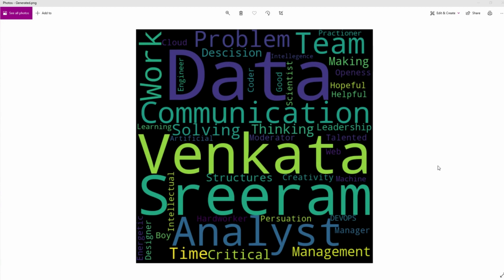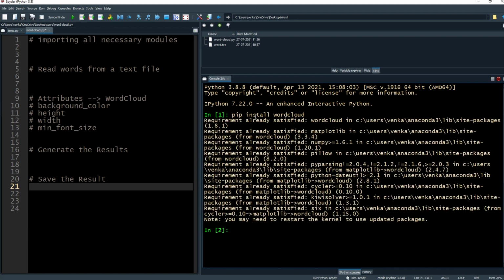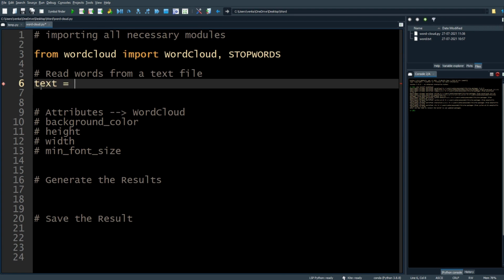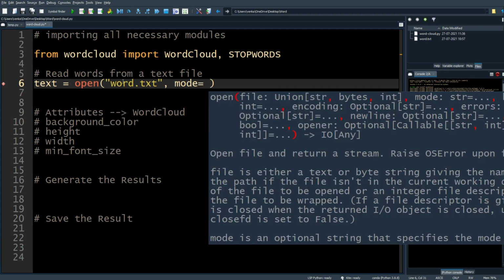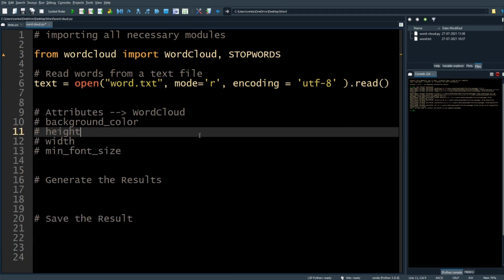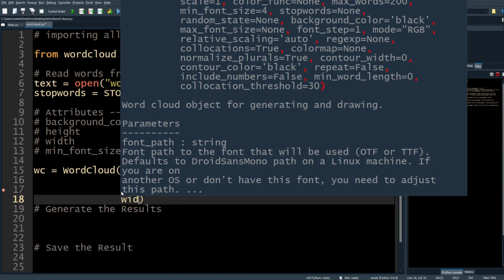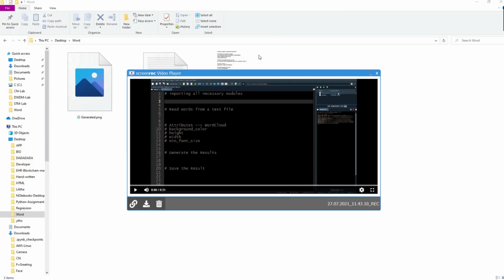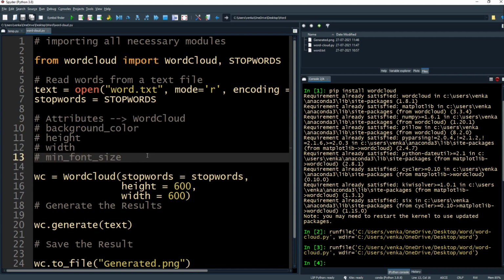Create Word-Cloud with Python | Fun with Python | The Programmers Talk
Creating Word Cloud was Awesome. Let's Build a beautiful word cloud with 5 lines of python code.

No more Jumping - head towards making un with Python.😁
Many more Awesome Fun with Python Series coming Soon. Let's make more fun with Python. Comment your suggestions below, So we can do our best.

Fun With Python - Let the blessings of Gudio Van Rossum will be on Us😁

Learn - Build - Explore